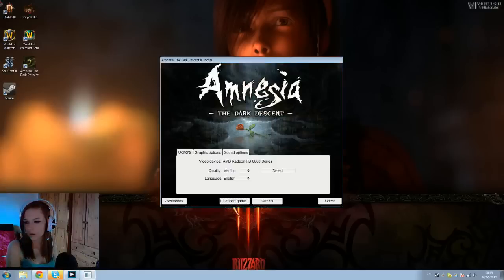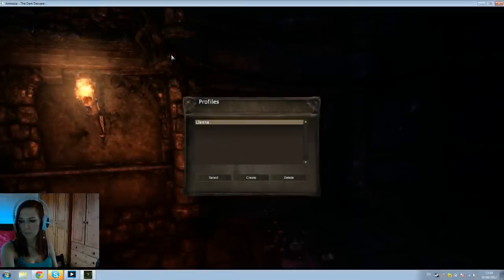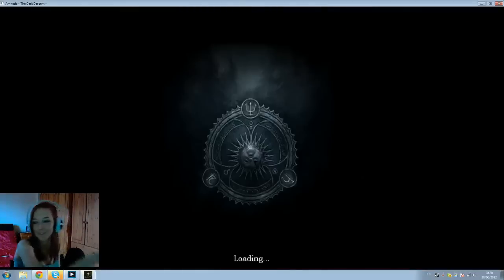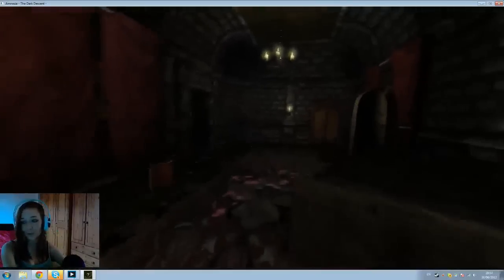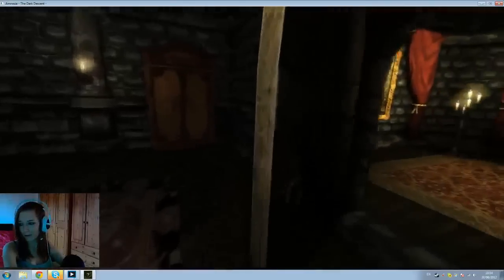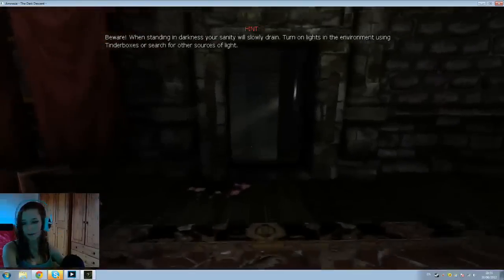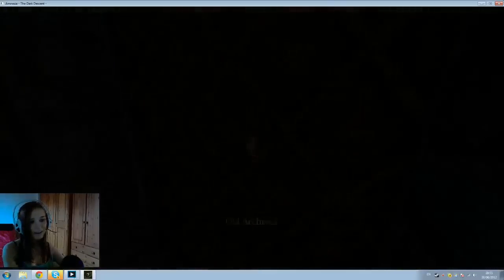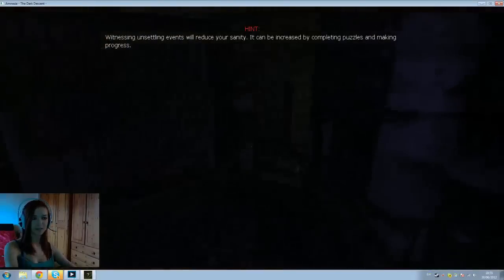My Amnesia wimp out :/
So i thought id give it a go turns out im a big old wimp :P -- Recorded live on Justin.tv